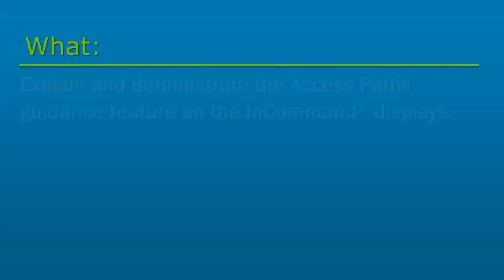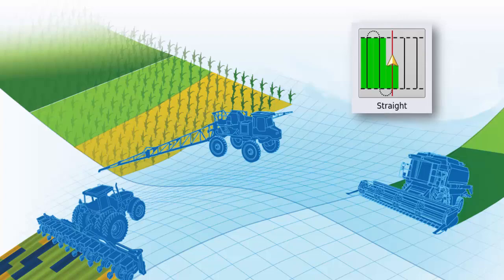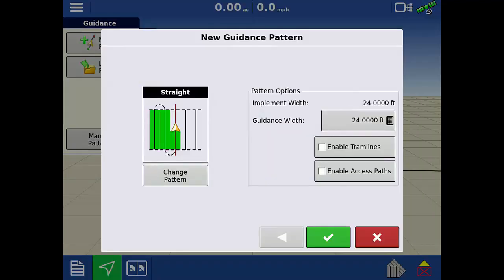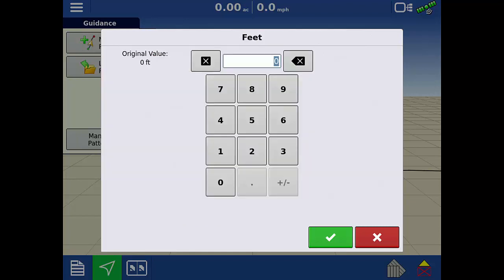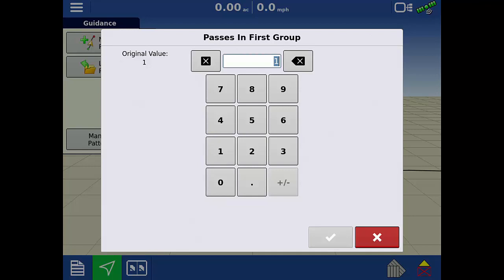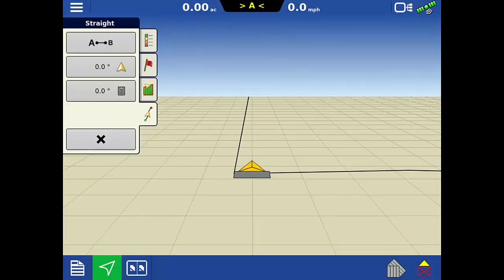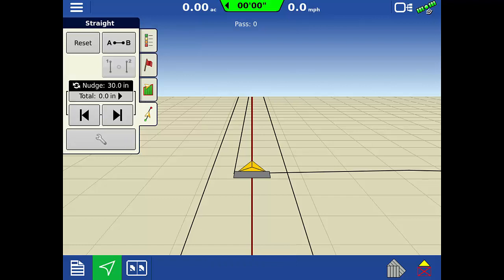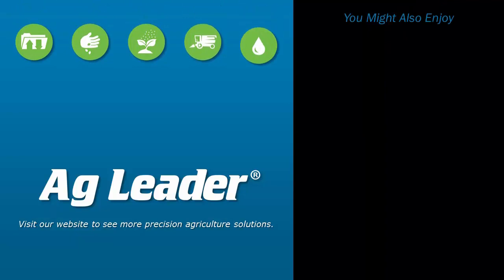Access Paths Guidance Feature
In this video, we will explain and demonstrate the Access Paths guidance feature on the InCommand® displays.